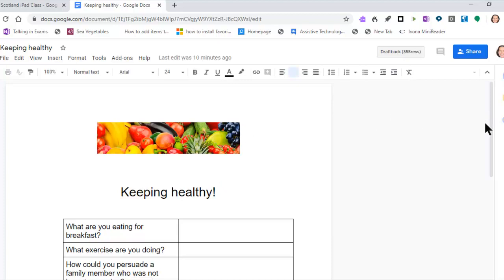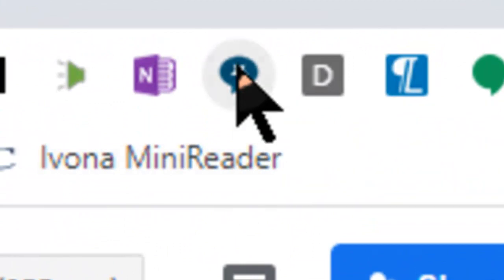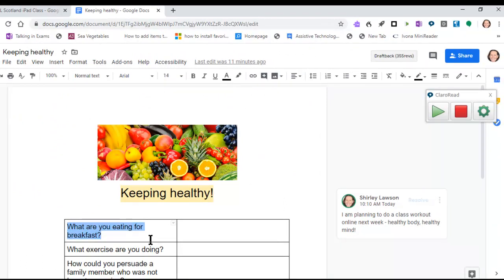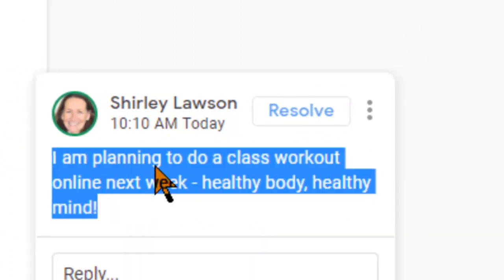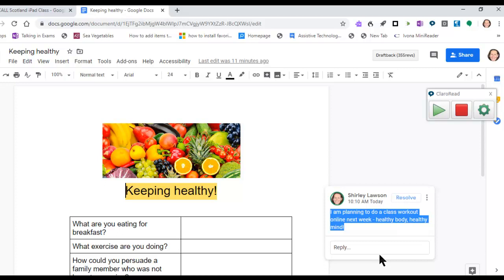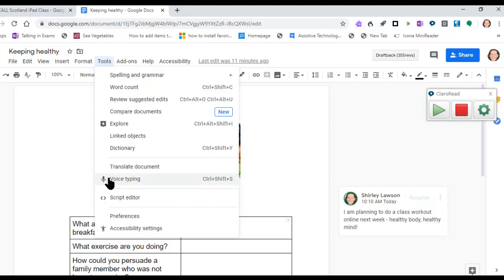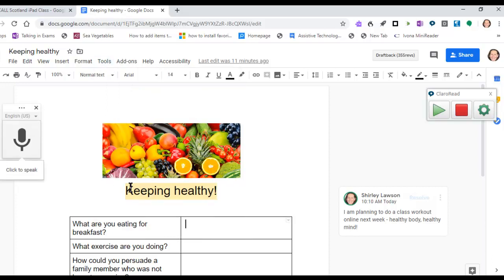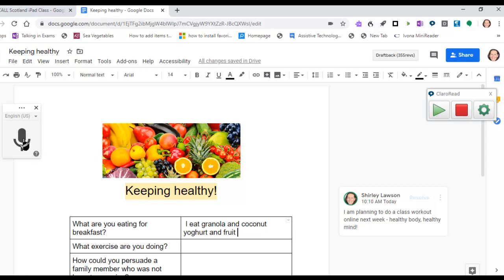Google Docs for dyslexic learners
How to use Text to Speech and Speech Recognition in a Google Document for learners with dyslexia